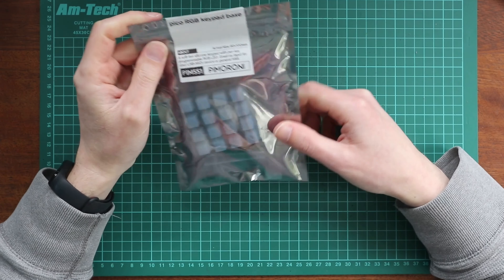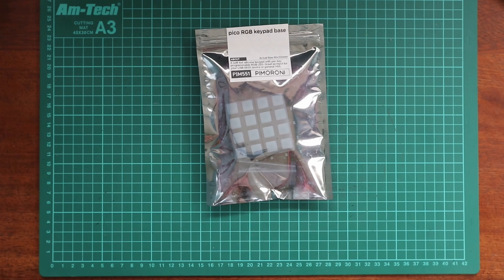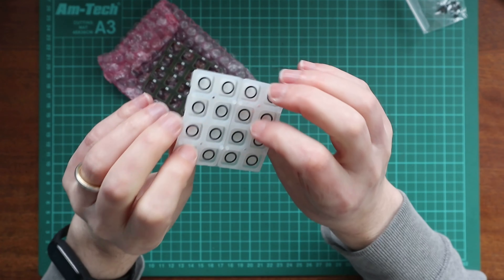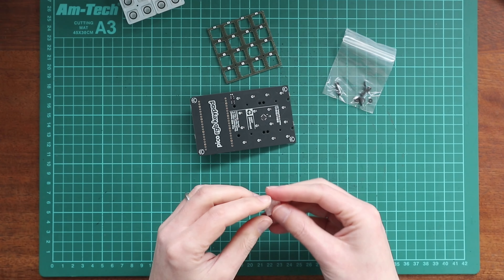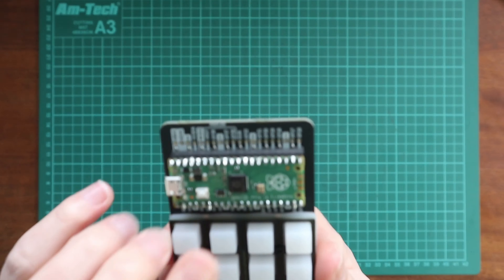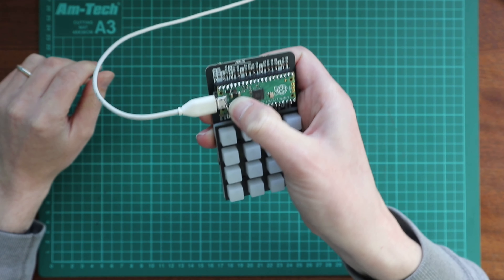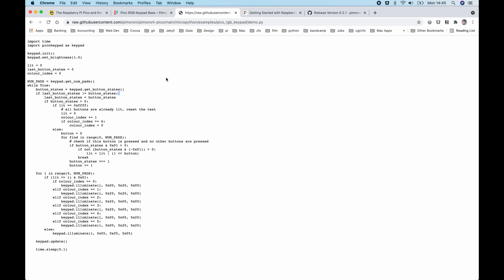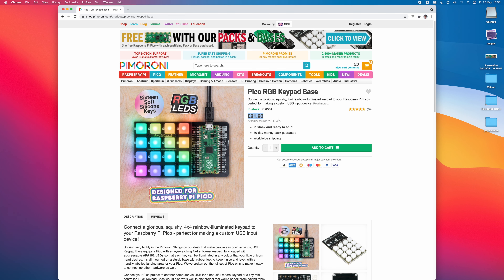Raspberry Pi Pico RGB Keypad by Pimoroni - Build and Code Examples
A full assembly of the awesome Pico RGB Keypad base from Pimoroni including a walkthrough of the example MicroPython code and my own animations.

00:00 Intro
01:24 Assembly
05:53 MicroPython Setup
08:16 Thonny IDE Install and Pico Test
10:22 Keypad Demo Example
12:50 Keypad Demo Code Explanation
14:30 Bonus Libraries and Animation Examples
16:01 Outro
16:19 Outtakes